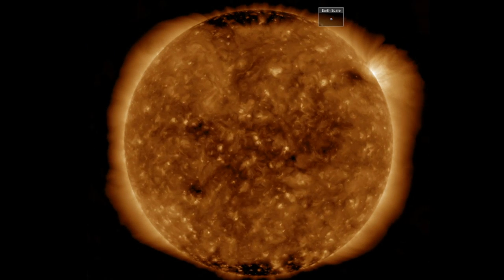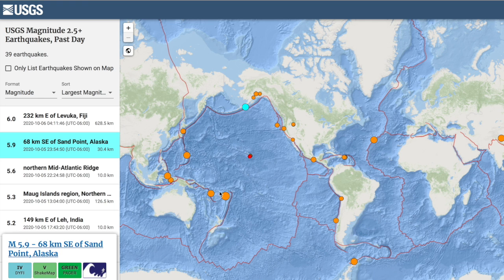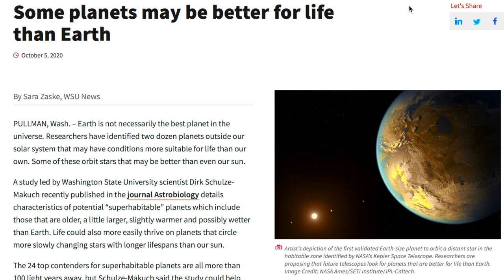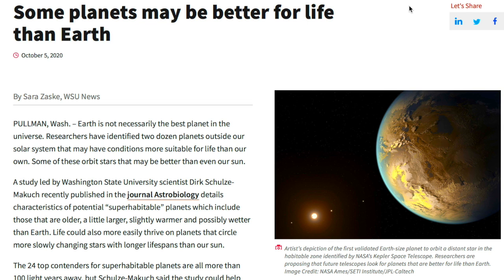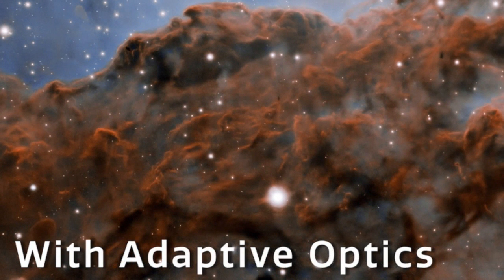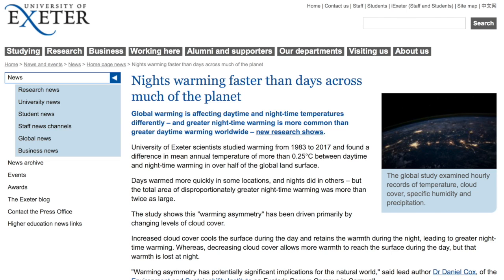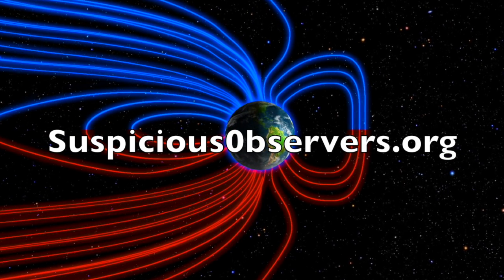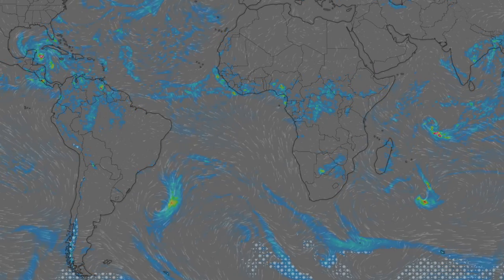Air Force: It's The Sun, Global Warming Oops | S0 News Oct.6.2020